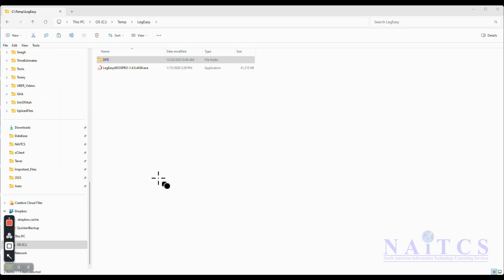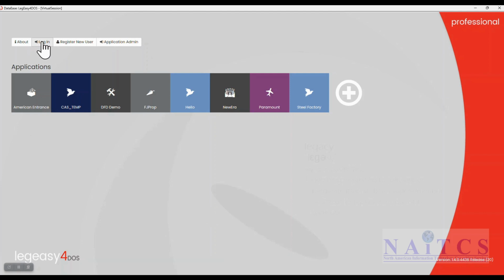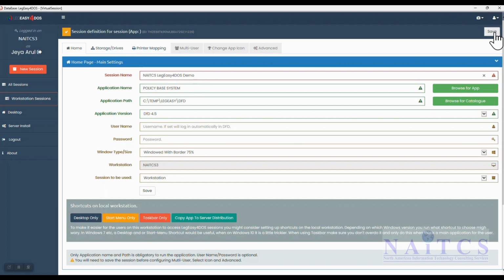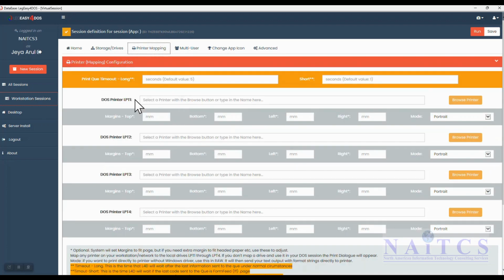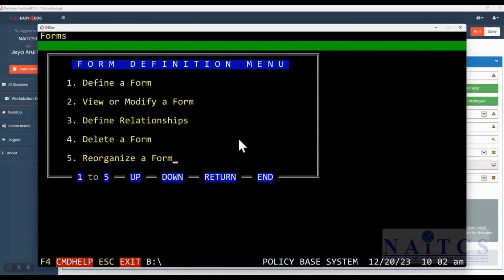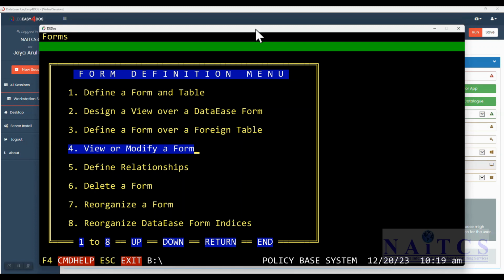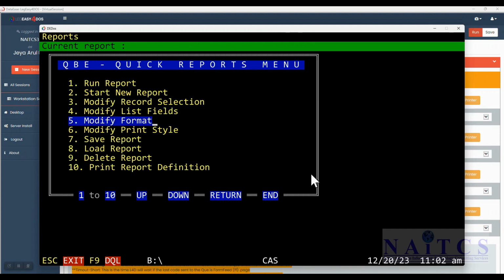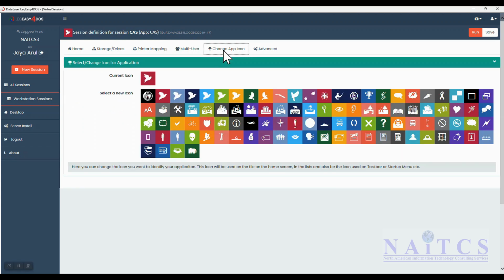What is LegEasy4DOS